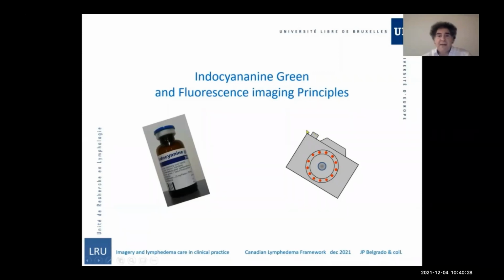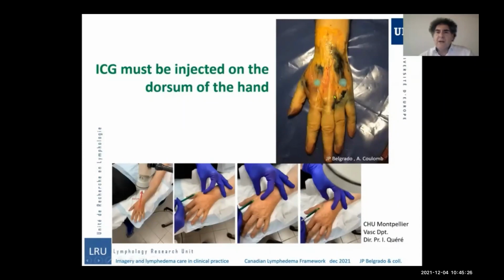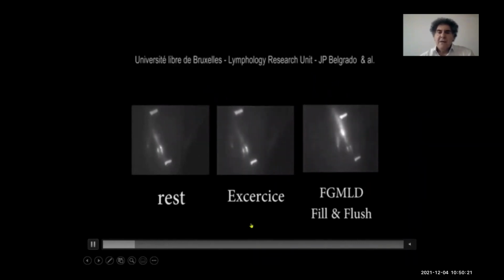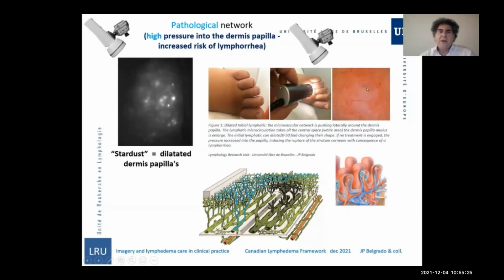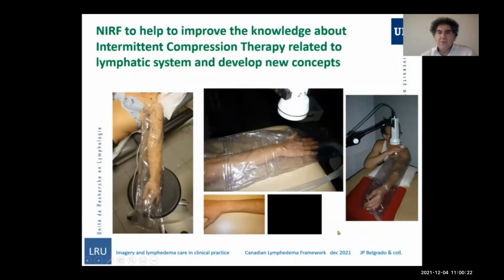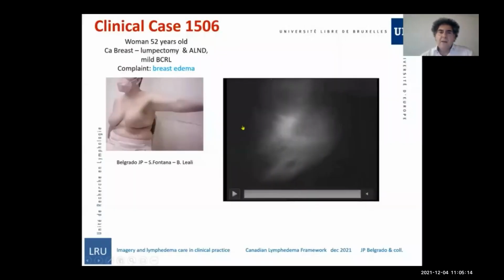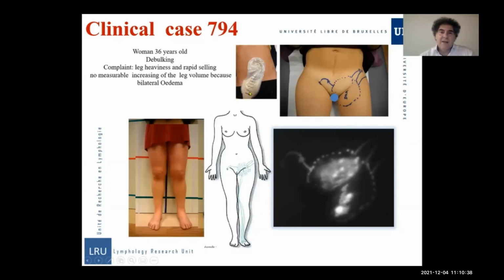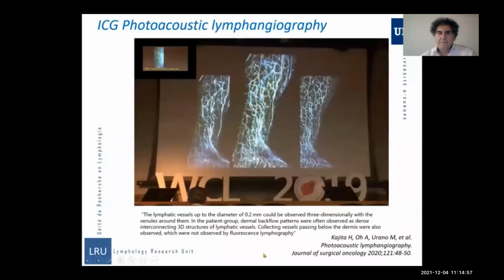Imagery and Lymphedema Clinical Care - EN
OBJECTIVES:

The use of fluorescent dyes and cameras are shown to be an effective examination tool for visualizing the lymphatic system. ICG Fluoroscopy provides us the ability to visualize the lymphatic system in real time. Through the use of a specific camera equipped with infrared diodes and
adapted filters, the lymphatic architecture and propulsion can be seen. In addition the pathway of the drainage of the lymph or failings of the system can also be recognized. This technique complements the collection of lymphatic imaging tools to study lymphedema and the superficial lymphatic system.

1:53
(ENGLISH) Imagery and Lymphedema Clinical Care by Jean-Paul Belgrado MSc, PhD